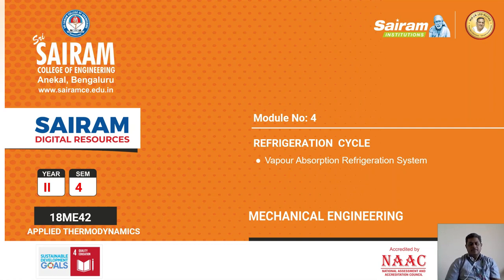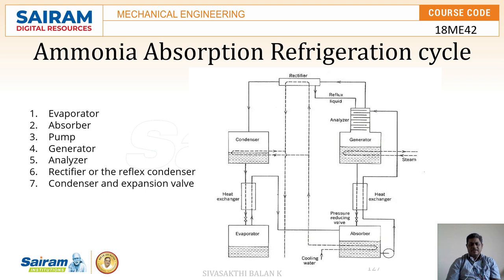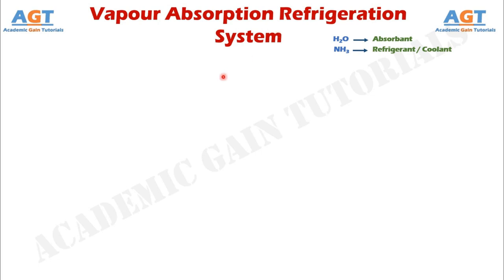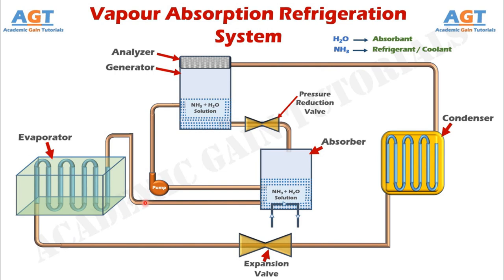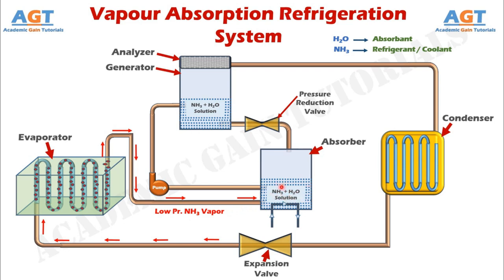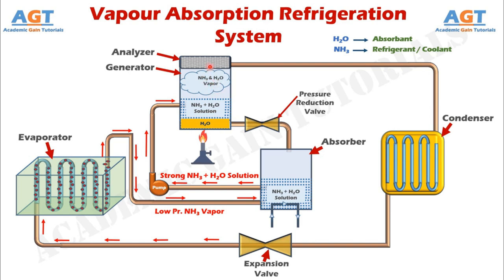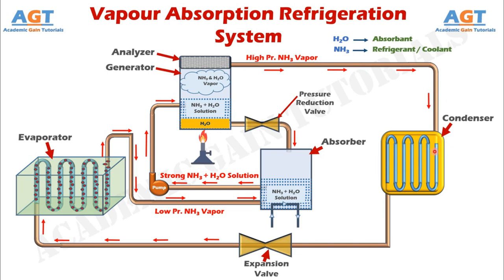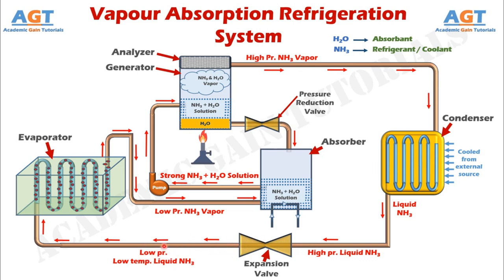Lecture Video 8_18ME42_Applied Thermodynamics _Module 4_Vapor Absorption Ref Sys _Sivasakthi Balan K